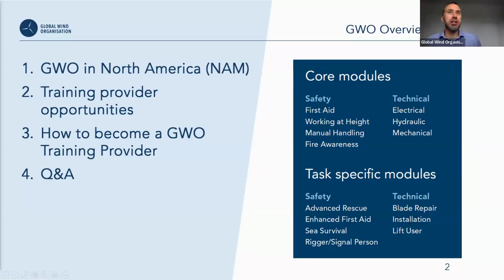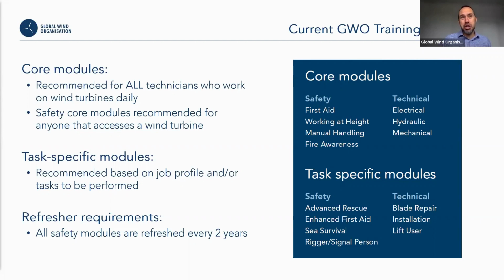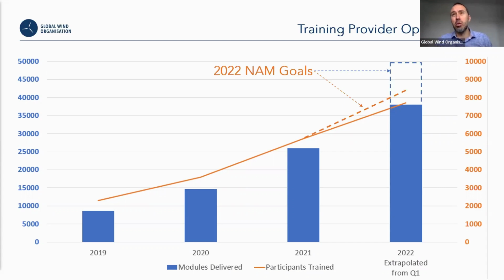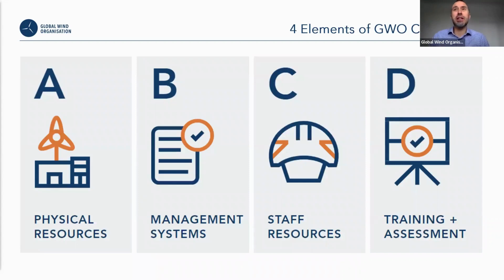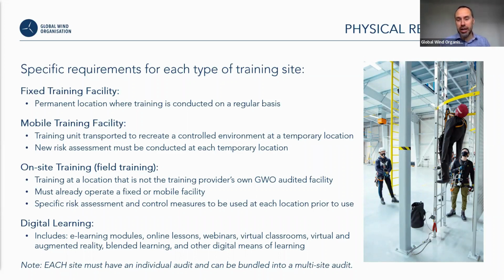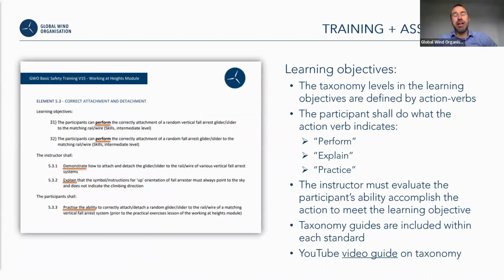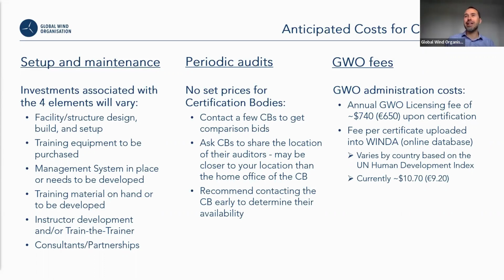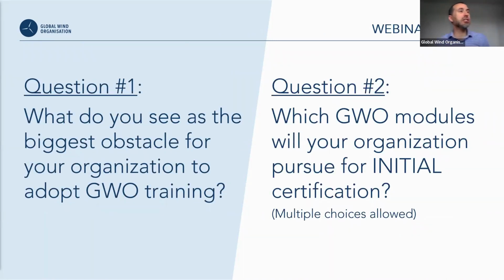How to become a training provider (North America) - April 2022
In this video Dan Ortega our North America representative explains step by step how to start the process of becoming a GWO training provider

00:00 Intro
03:50 About GWO
08:46 Our training standards
15:52 Opportunities in the region
23:05 Requirements for Training Providers
26:34 Management Systems
31:02 Physical  Resources
36:42 Instructor Qualification
40:40 Assessment
48:40 Getting external consultants